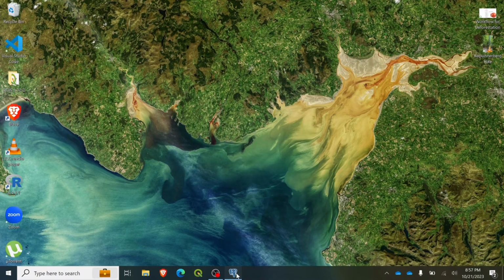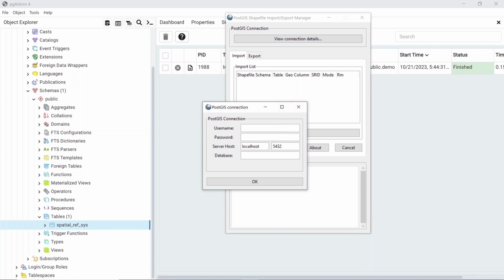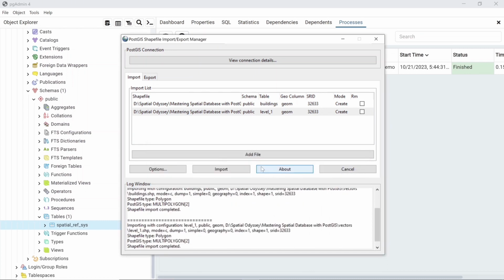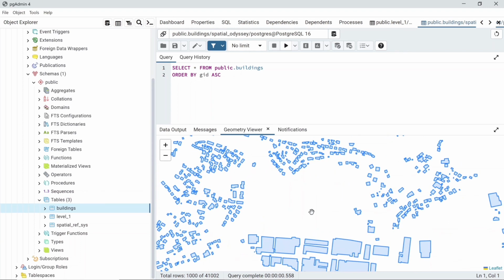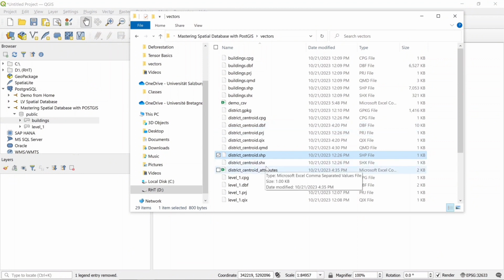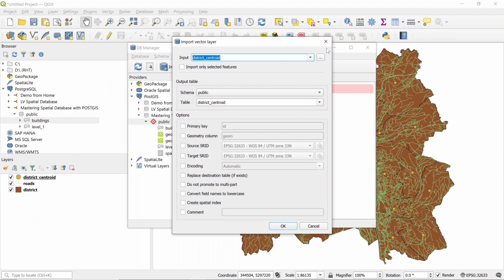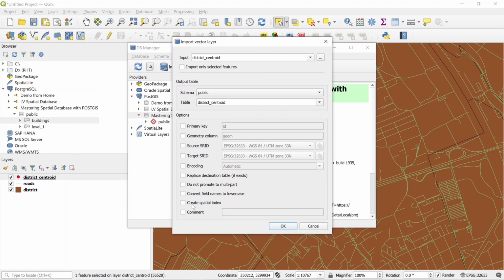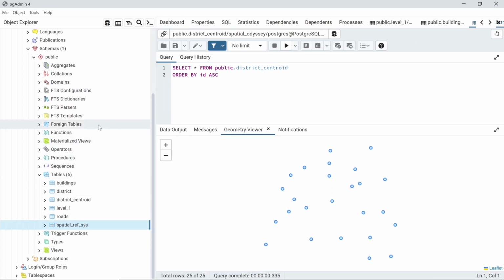02 Loading Spatial data (shp, gpkg) with PostGIS and QGIS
In this second part of our “Mastering Spatial Databases with PostGIS,” we dive into the world of spatial data loading. Learn how to seamlessly import diverse spatial data, including shapefiles and geopackage files, into your PostgreSQL database using the power of PostGIS and the user-friendly QGIS software. Whether you’re dealing with points, lines, or polygons, we’ve got you covered. Unlock the potential of your spatial data by mastering this crucial step in spatial database management.